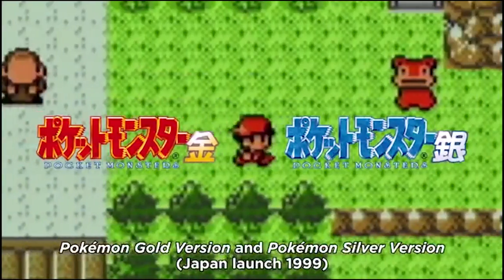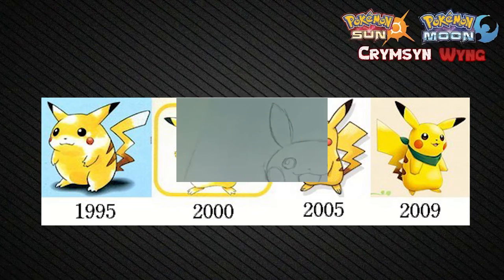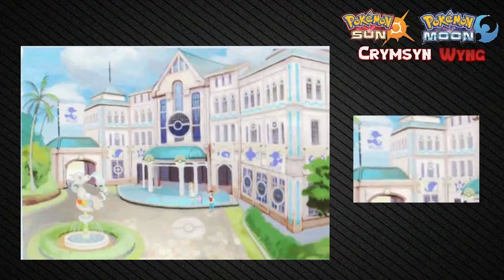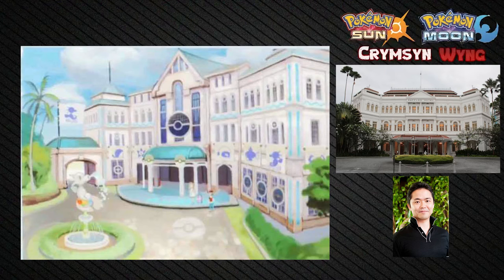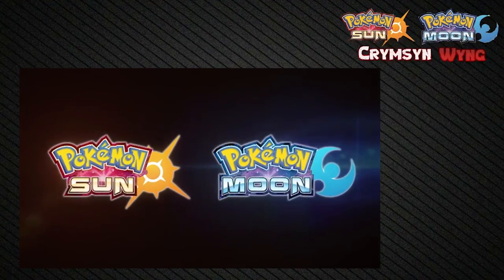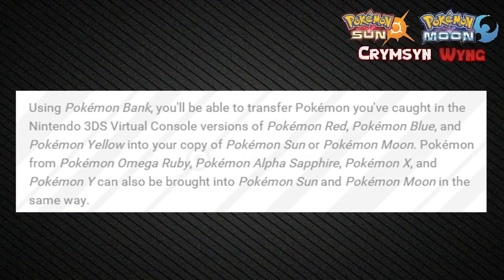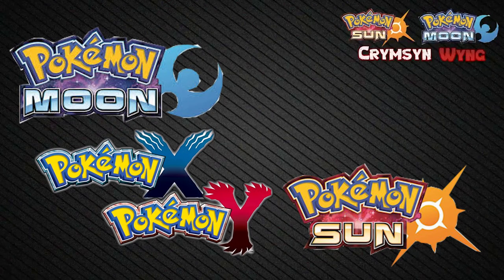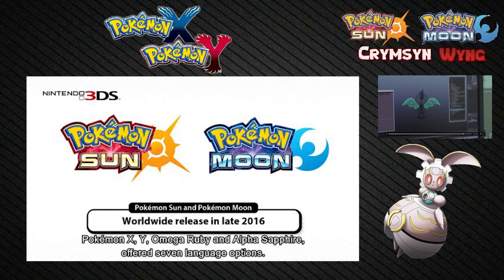Pokemon Sun and Moon Reveal Discussion/Analysis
Hey there, Pokemon Masters! It's Crymsyn here with some Pokemon news and discussion for you! Today we're taking a more detailed look at the reveal trailer for Pokemon Sun and Moon. Be sure to watch the video for valuable information about the upcoming games!

And of course, if you disliked it, hit the Dislike button and let me know what I can do better!